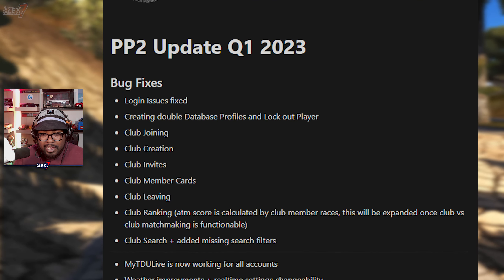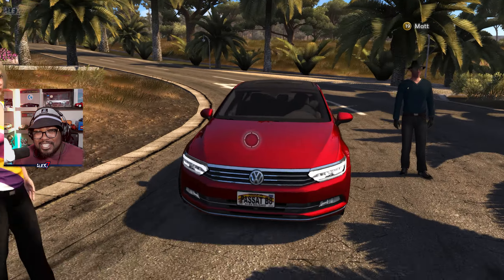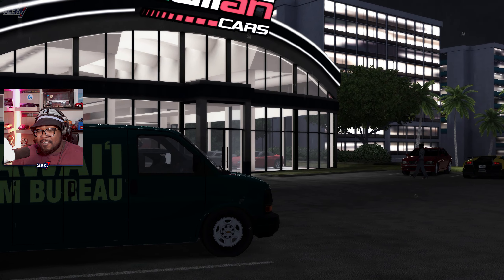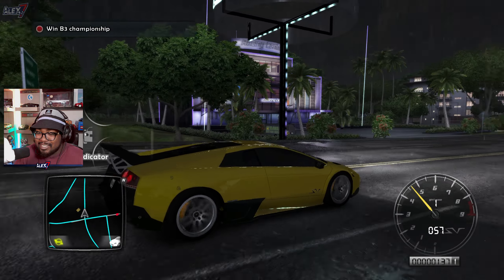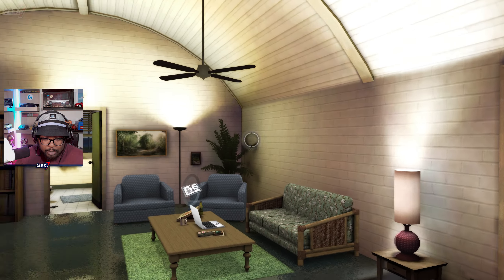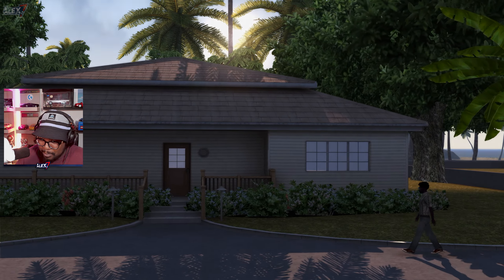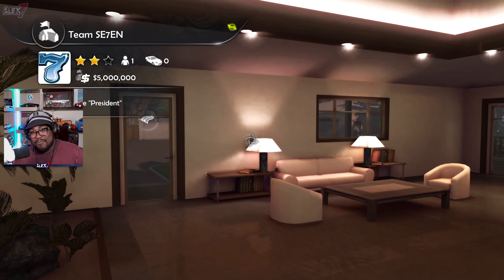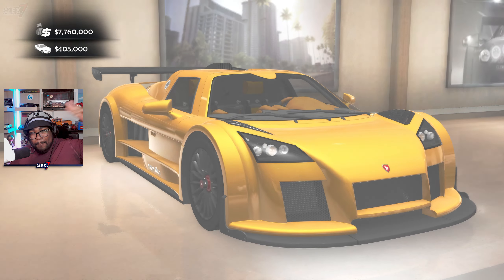Project Paradise 2 TDU2 Online Server Update! House Invites, Clubs, CRC & More!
In today's video, I talk to you about the upcoming Project Paradise 2 update in Q1 2023! House invites, Clubs, CRC, and so much more!